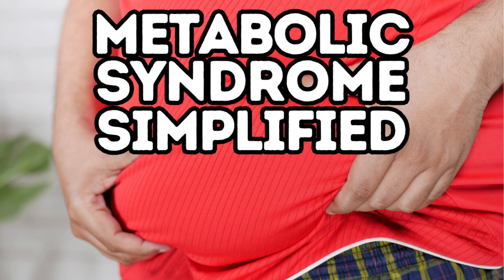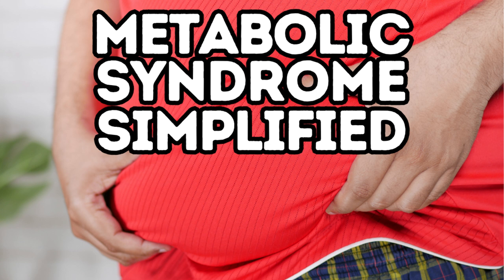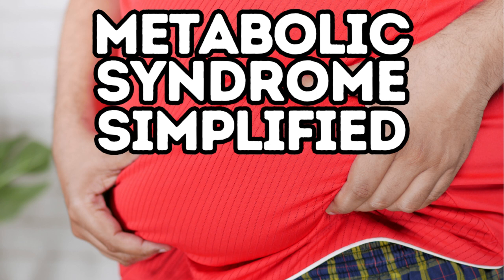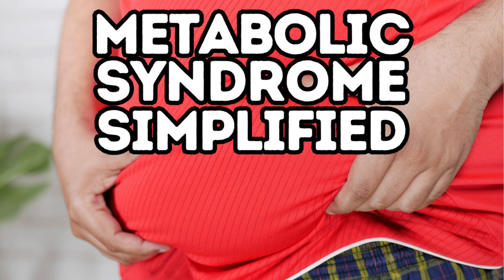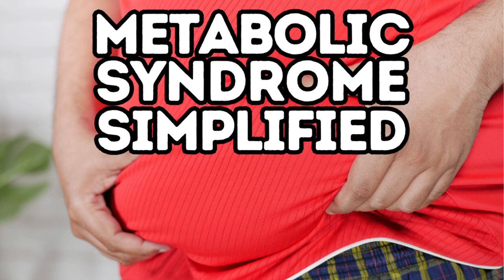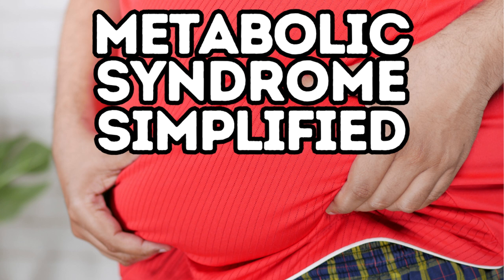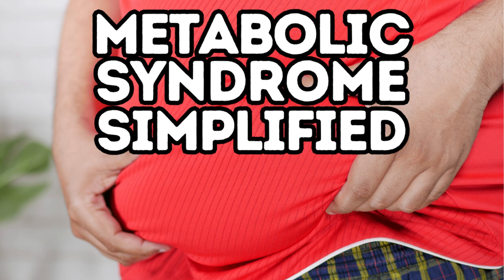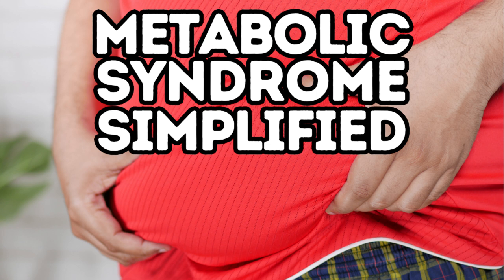METABOLIC SYNDROME. SIMPLIFIED.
In this episode of FITNESS & NUTRITION. SIMPLIFIED., we dive into the crucial health topic of metabolic syndrome in a way that's simple and easy to understand.

We'll break down what metabolic syndrome is, why it’s a growing concern and how it impacts your body.

You'll learn about the factors that contribute to this condition and why it’s important to take it seriously. Most importantly, we’ll explore everyday steps you can take to prevent or manage metabolic syndrome, like eating better, moving more and reducing stress.

Whether you're new to this topic or just want to know more, this episode is filled with practical tips to help you live a healthier life.

Tune in and discover how small changes can make a big difference!